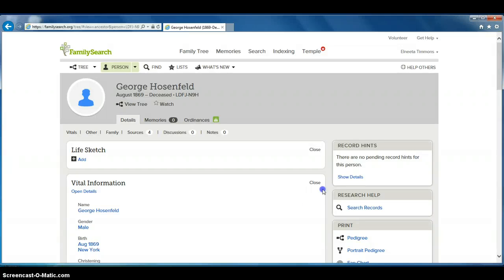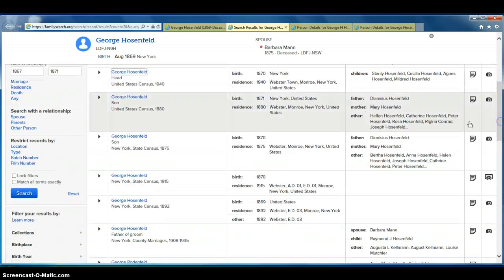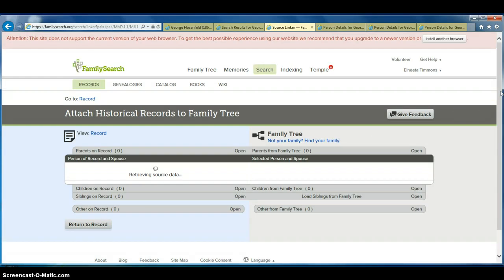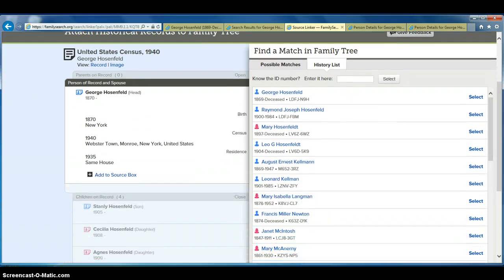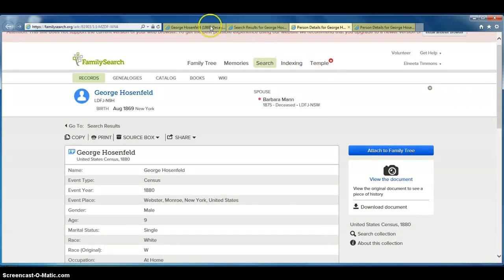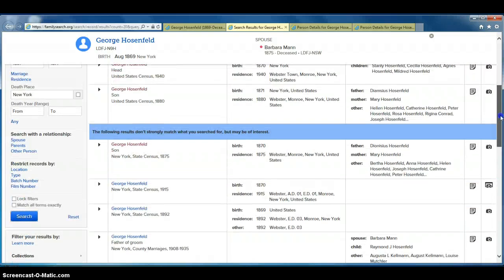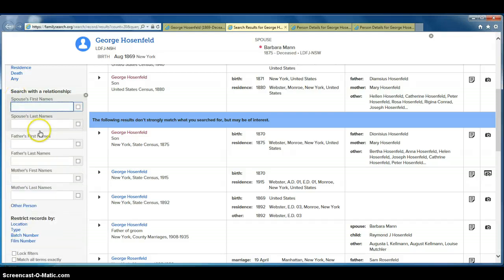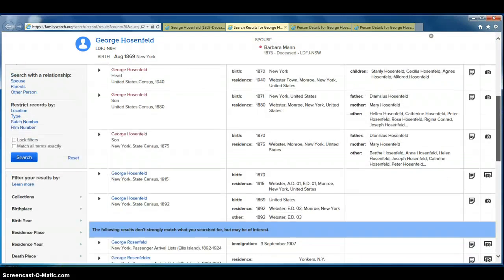Searching Records in FamilySearch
Searching records